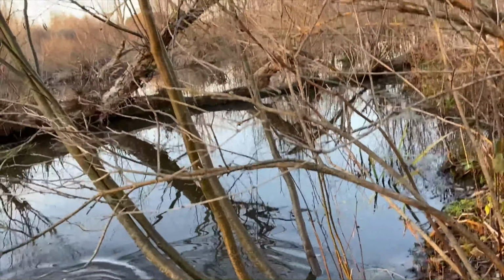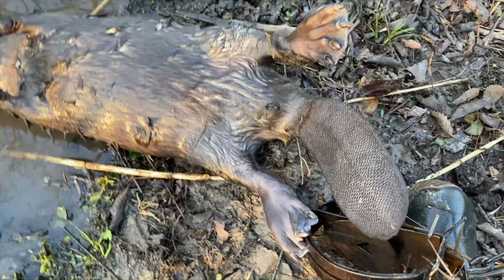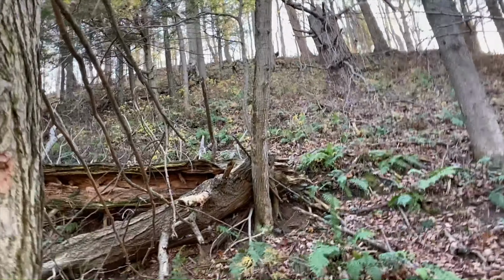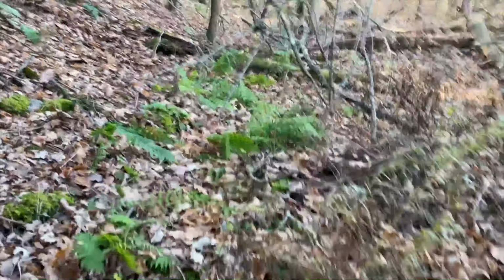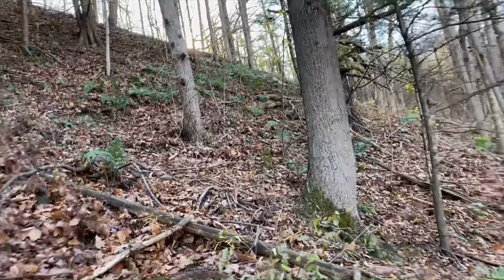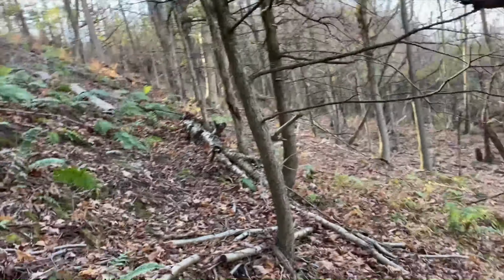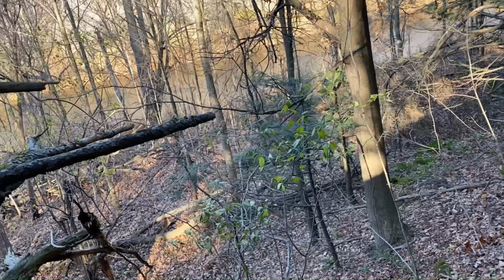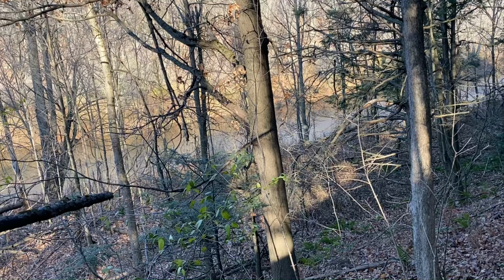trapping season 1 episode 9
just a short video of today.